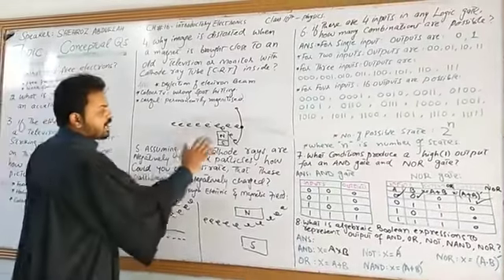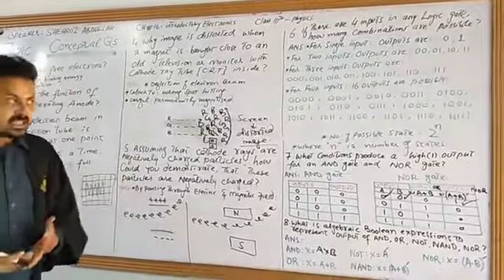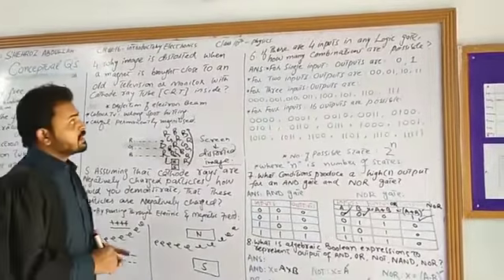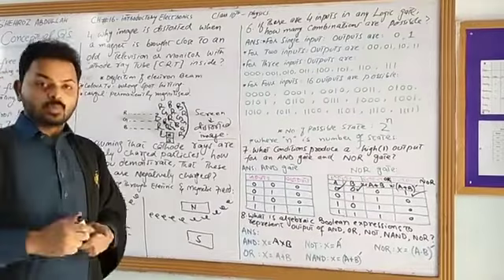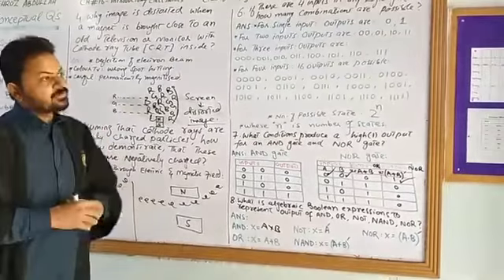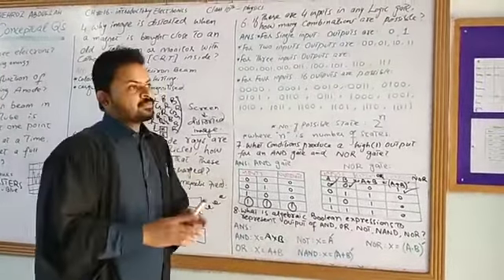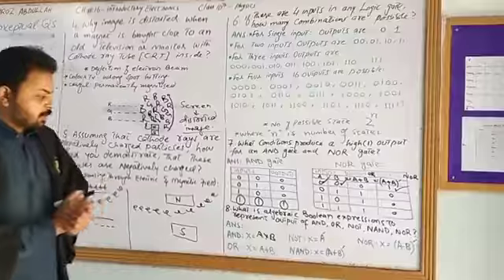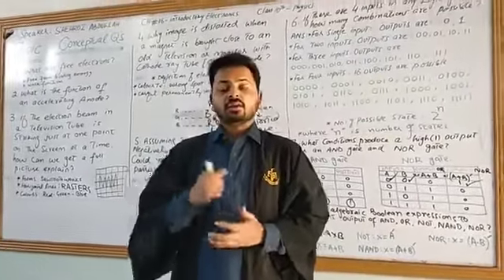Conceptual Q's Chapter 16 Introductory Electronics, Class 10 Physics Kpk Book